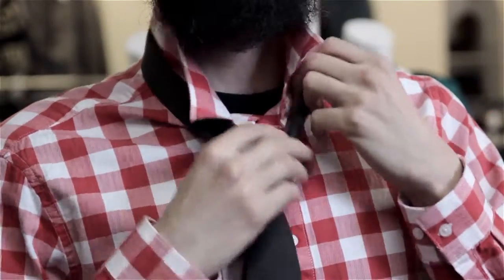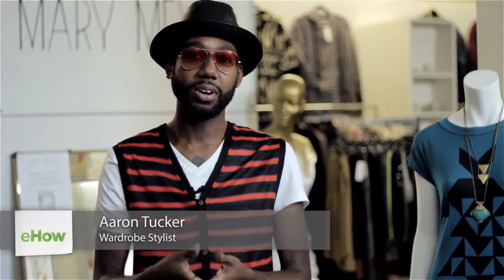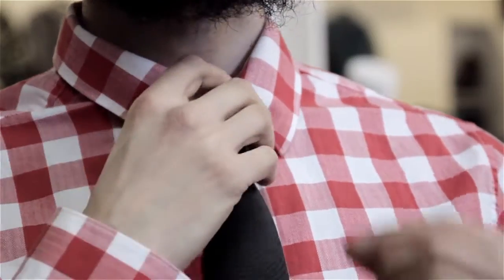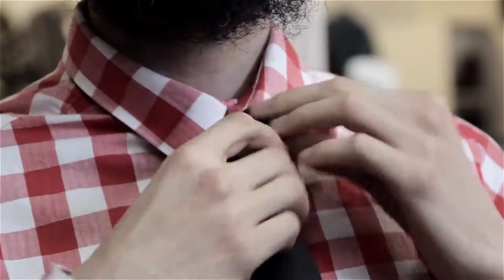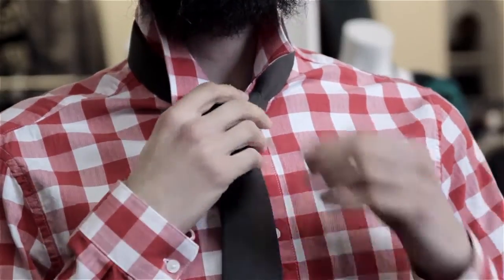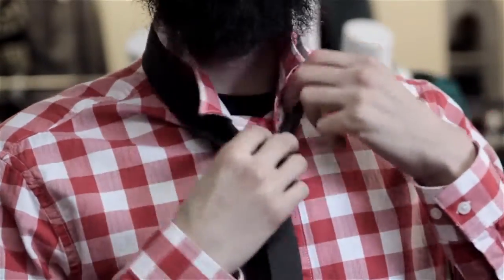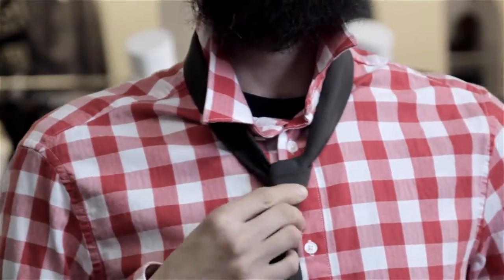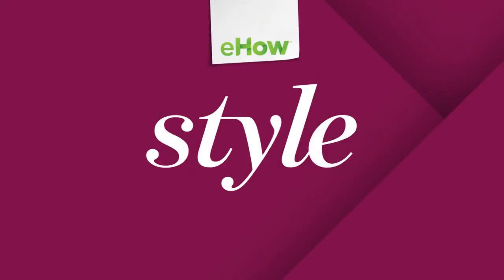How to Loosen a Tie : Fashion Forward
Loosening a tie will help prevent it from getting too uncomfortable while you're wearing it. Loosen a tie with help from a freelance artist in this free video clip.

Series Description: Thinking fashion forward means that you're always making sure you have the right fashion elements before you actually need them. Learn about tying ties and styles of jeans with help from a freelance artist in this free video series.